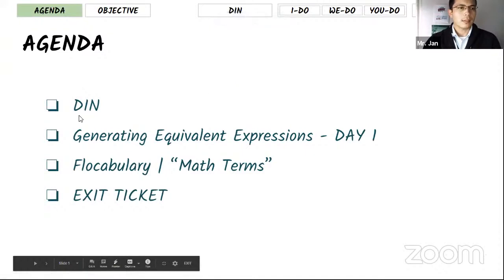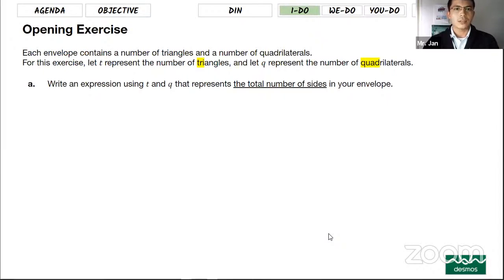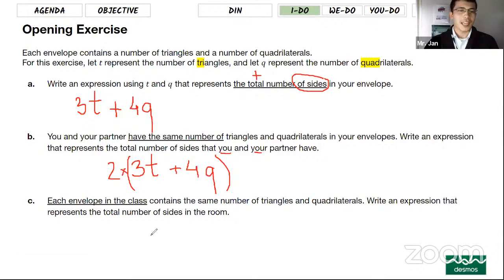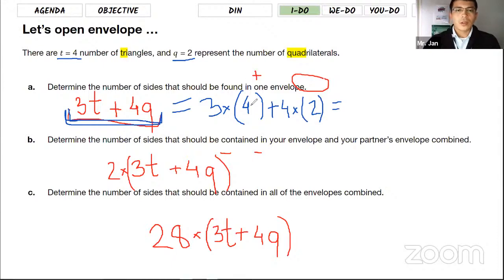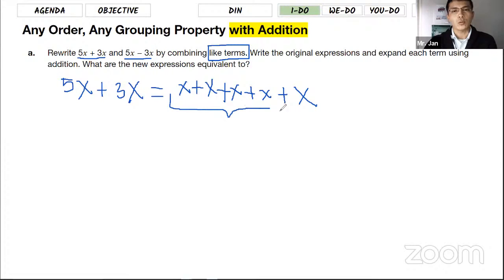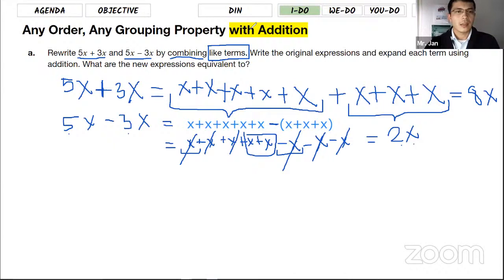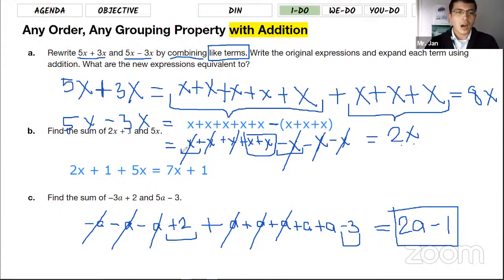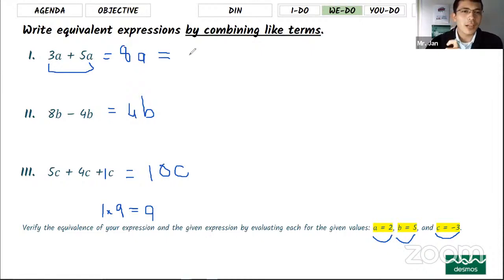7th Grade EngageNY Math - Unit 2 Lesson 1 Equivalent Expressions Day 1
7th Grade EngageNY Math - Unit 2 Lesson 1 Equivalent Expressions Day 1